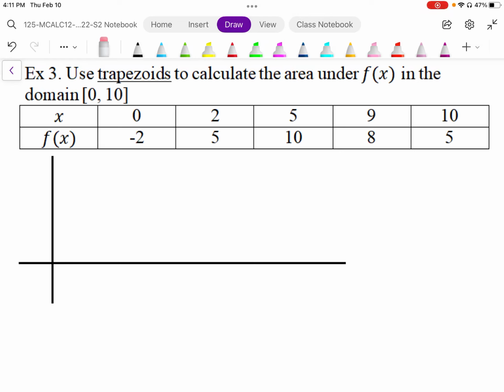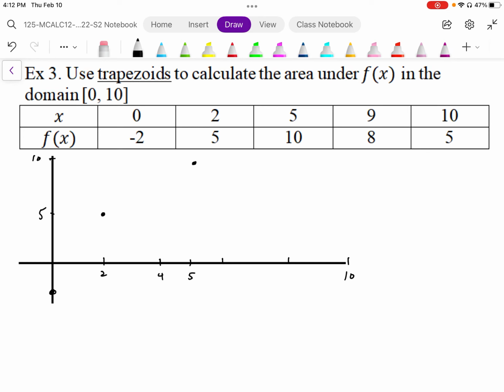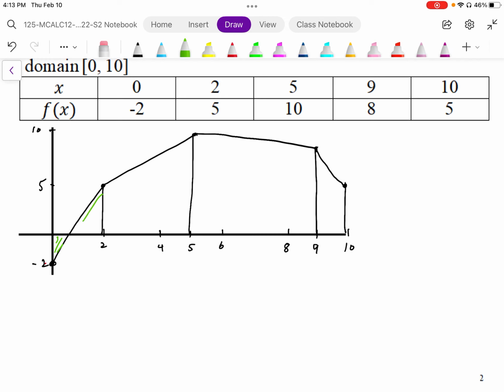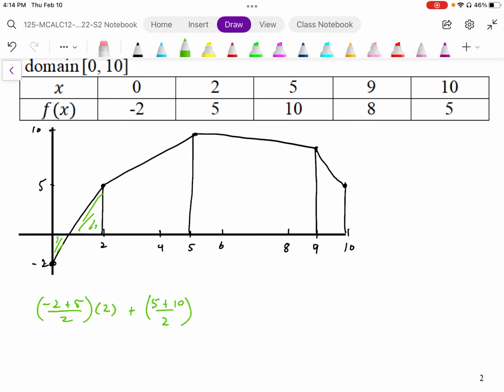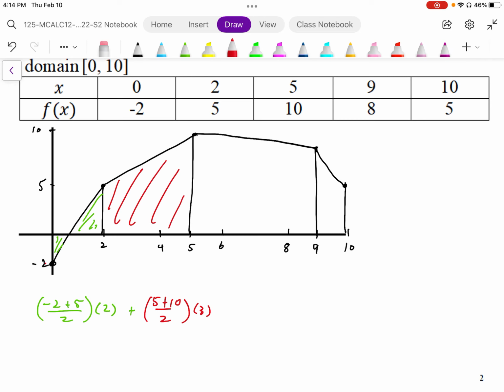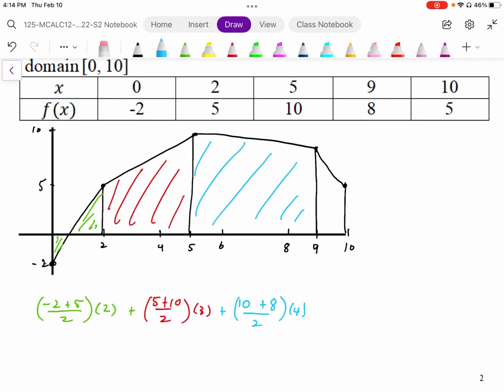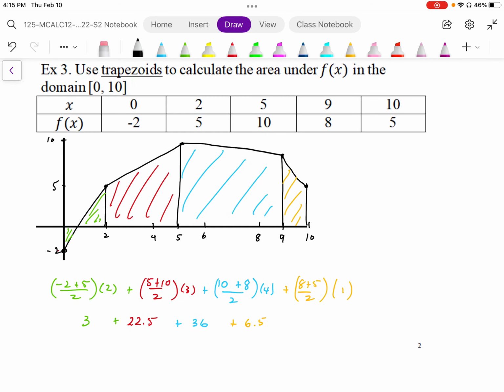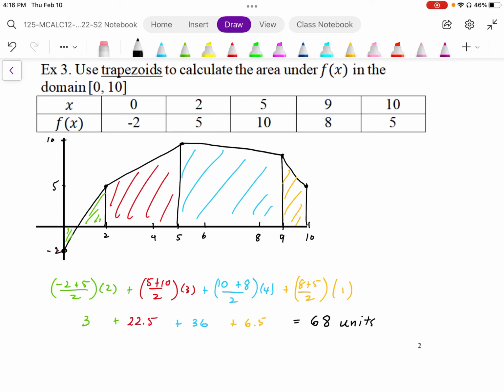05 FInal Exam Review Integration2 Part4